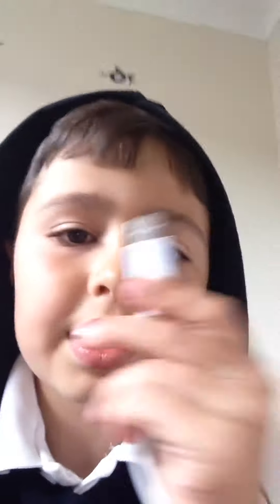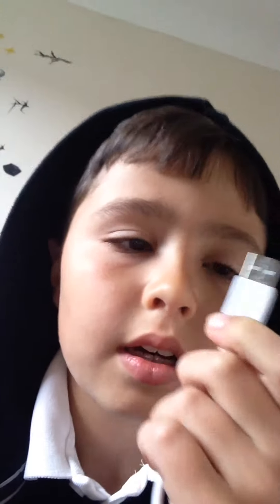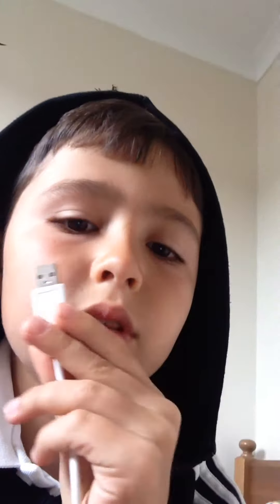My setup guys for mic